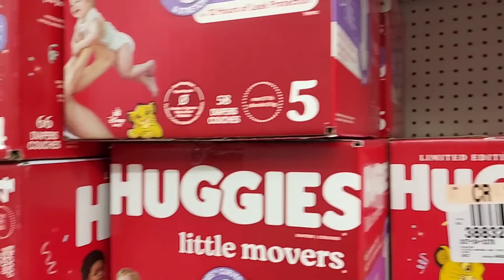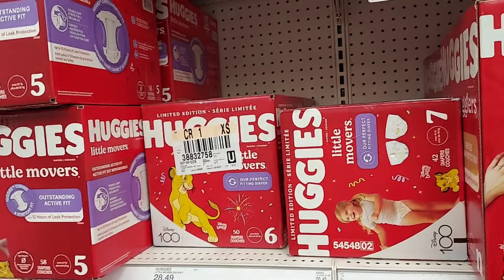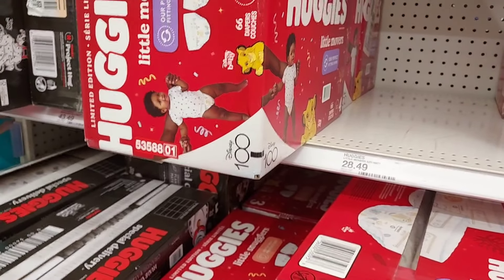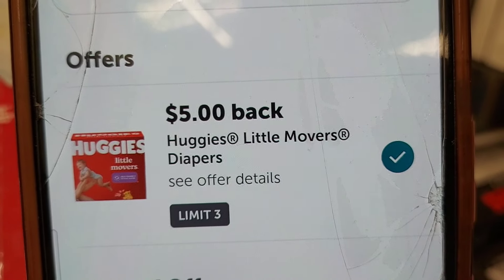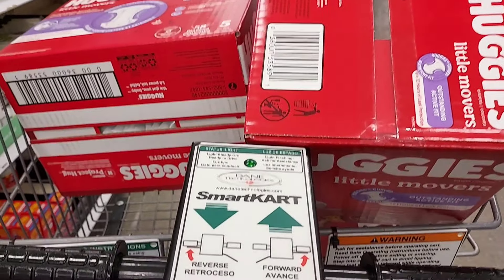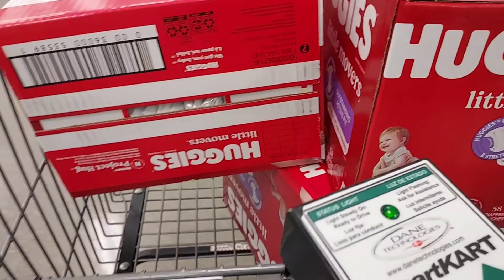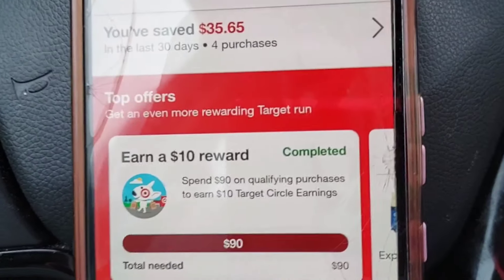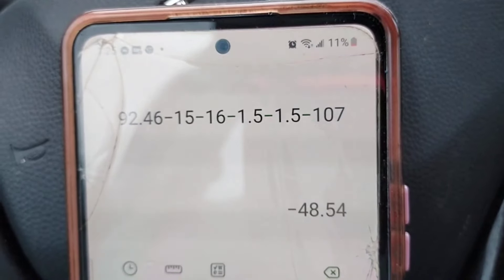📢📢📢Big Savings On Huggies Diapers And Wipes At Target Until 2/24! Must 👀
Big Savings On Huggies Diapers And Wipes At Target Until 2/24!

code: engyeke

Shop anywhere. Snap every receipt. 🎉 Sign up for Fetch with my code "4H31T" and get 2,000 points when you snap your first receipt
CODE: 4H31T